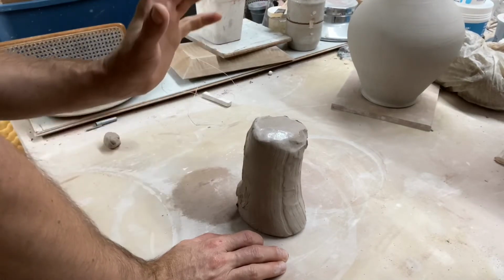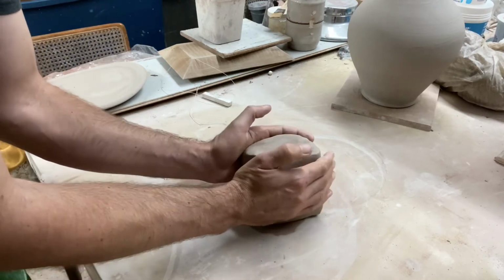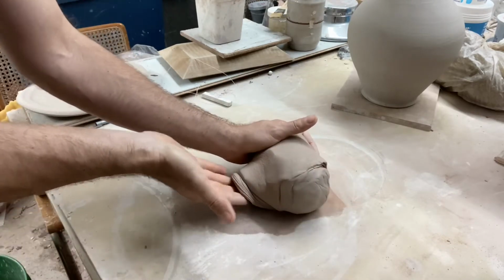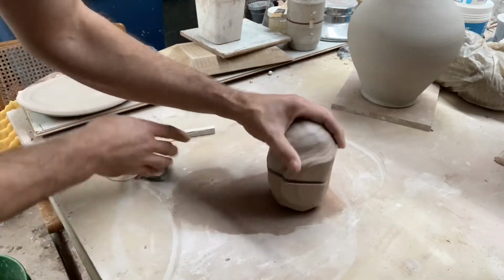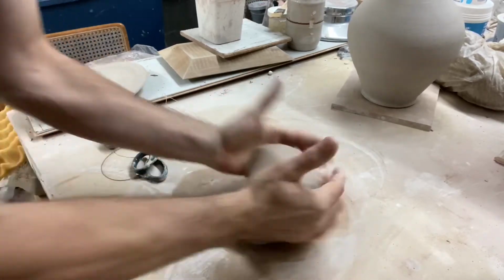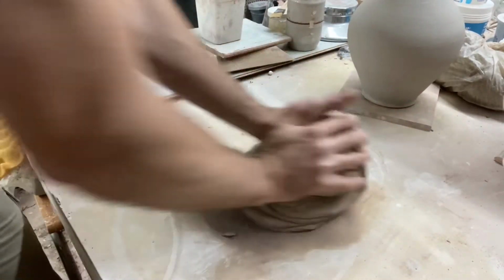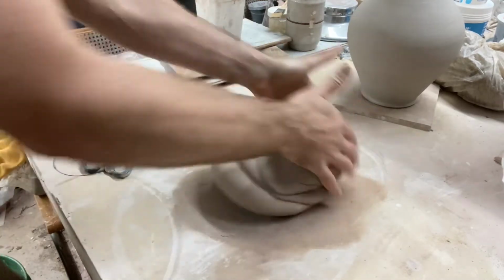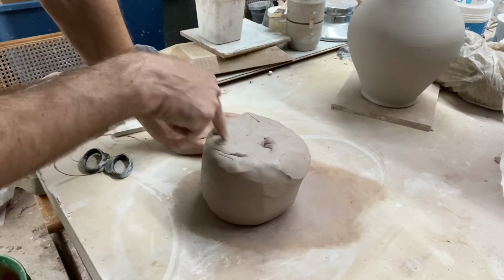Spiral wedging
For those of you keen to work with larger pieces of clay, here’s a video to introduce you to spiral or chrysanthemum wedging.  Jess already posted a really in depth video on ram’s head wedging, but I included a section on that method for smaller pieces of clay to show you how spiral wedging is just a variation on that theme.  If your ram’s head is already rocking, you can jump ahead to 6:50 for the nitty gritty on spiral wedging and how to orient your finished piece of prepared clay to the wheel.

In this video:
0:52 Ram's Head Wedging Review
6:50 Spiral Wedging